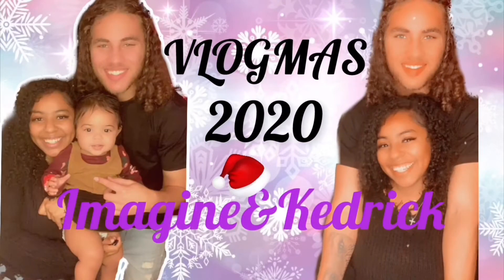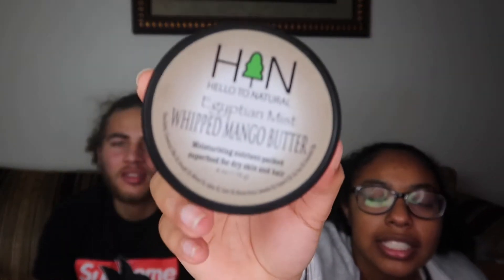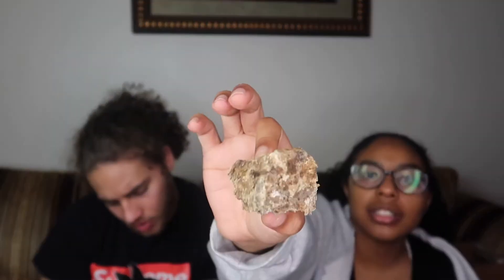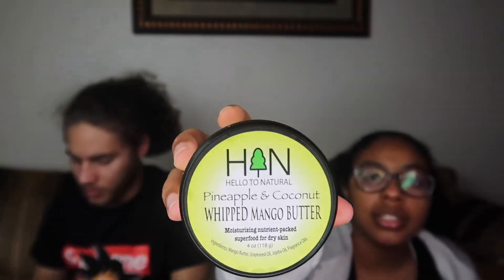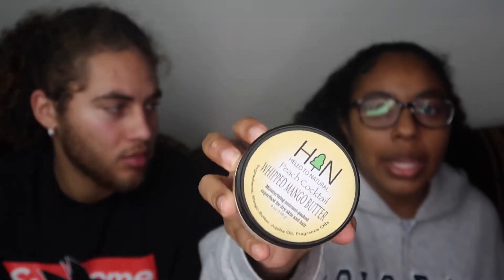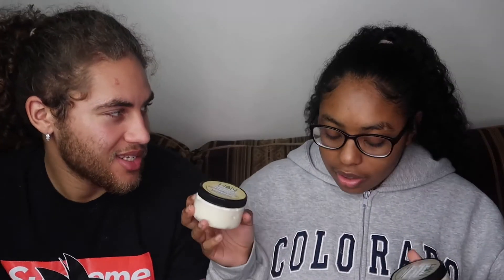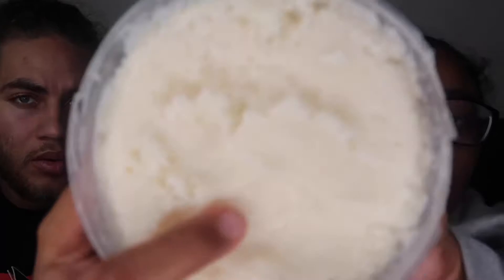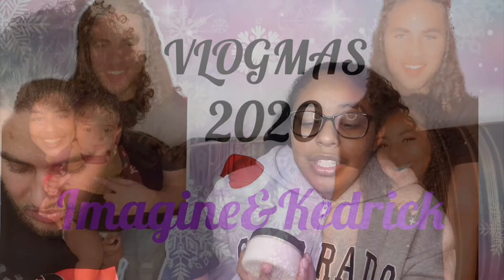Unboxing Natural Products| Hello to Natural Products